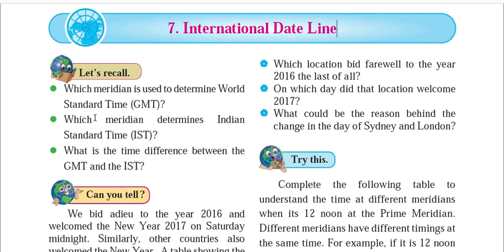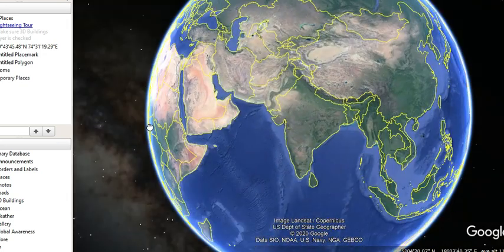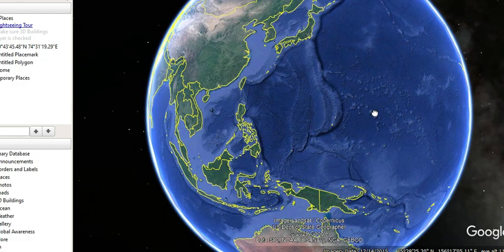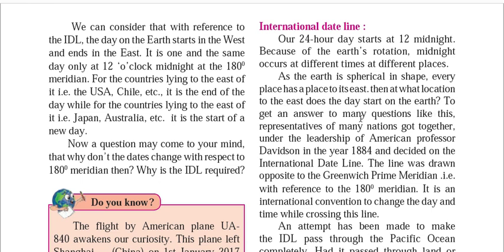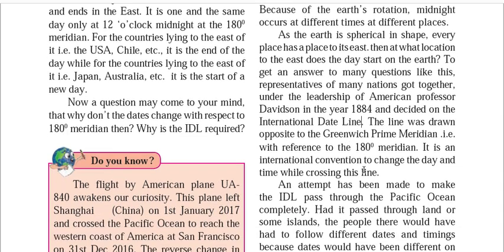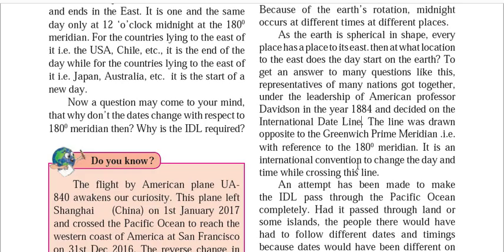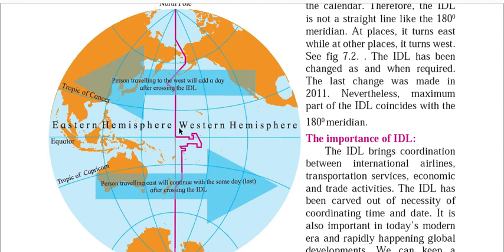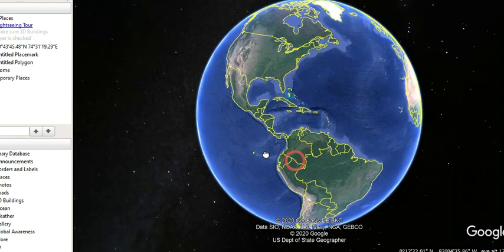International Date Line : Part 1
9TH STD Geography
Chapter 7
International Date Line
Part 1